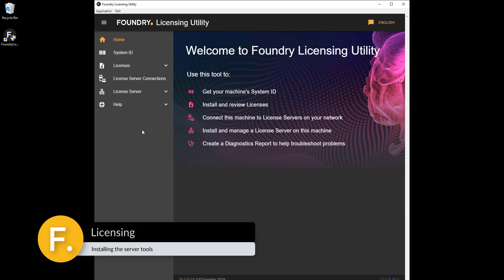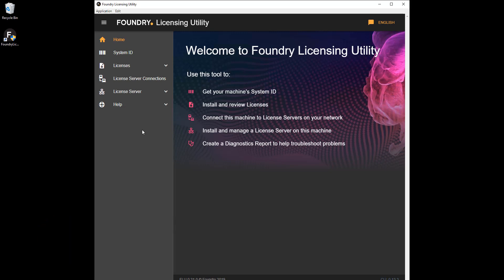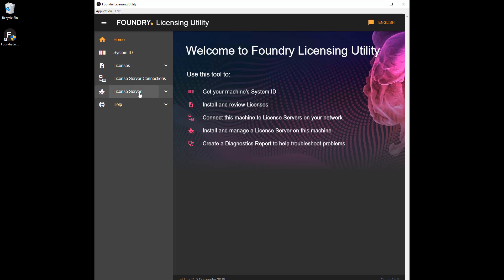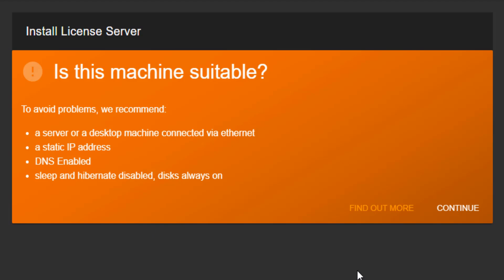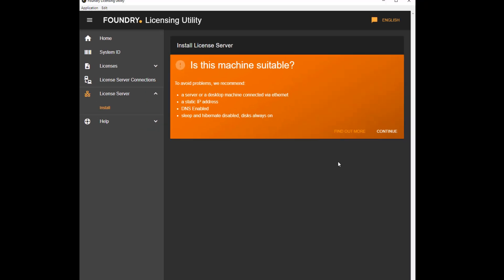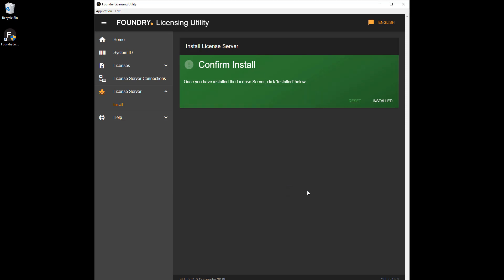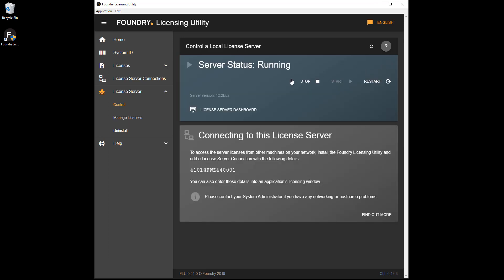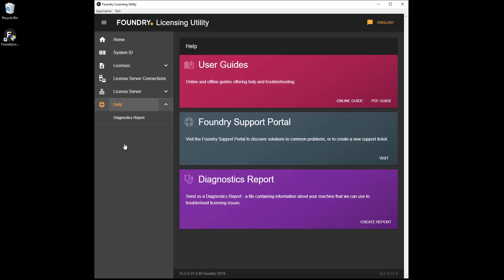Installing the Server Tools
This video explains what the server tools are and how to install them. It also includes how to manage licenses and perform basic server tasks from inside the Foundry Licensing Utility.